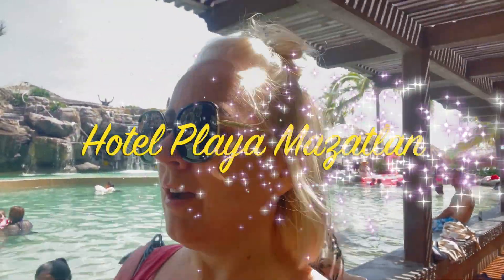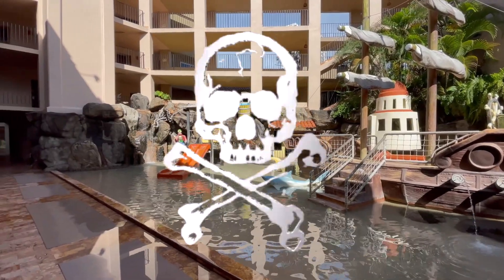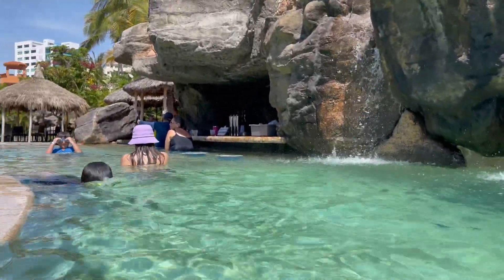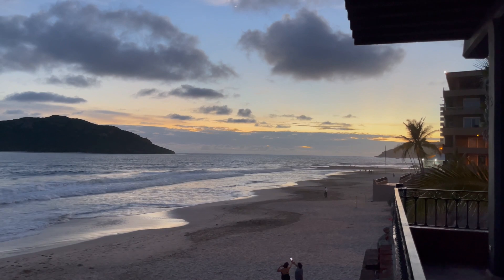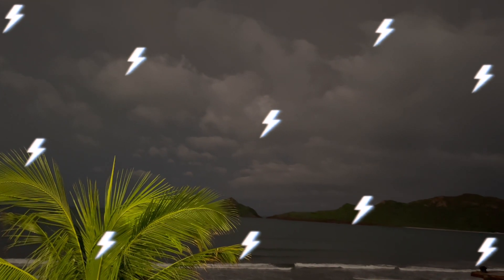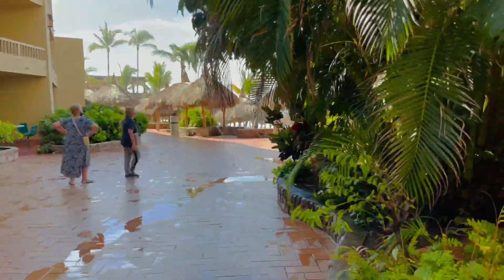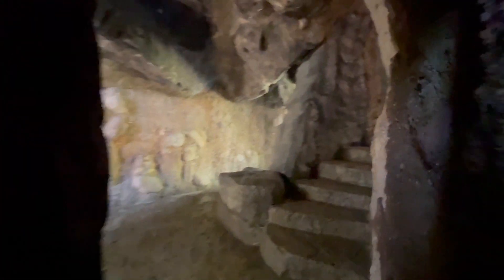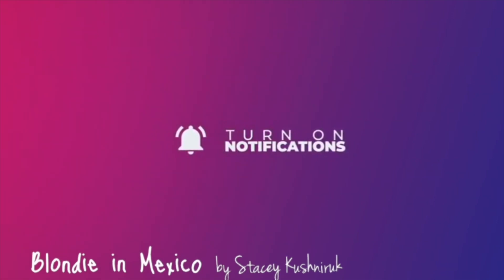Best All Inclusive Resorts in Mexico 3rd ed.- Hotel Playa Mazatlan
Best All Inclusive Resorts in Mexico.  All Inclusive in Mazatlan, Hotel Playa Mazatlan.  This started out to be a video on getting an All Inclusive Day Pass and turned into a staycation because I couldn’t get enough.  I had the most wonderful time with awesome VIP treatment at this absolutely gorgeous resort.  I spent my time between the 5 pools and 4 jacuzzis, the beach and of course eating all the wonderful food that was included.
Make sure to catch a beautiful sunset on the 2nd floor terrace.  Check out the nightly entertainment, and see what daily activities they are offering.  Or just float around the pool with a pina colada!
Discovering the caves was an exciting find for me while I was on the hunt for the Jacuzzi. So be sure you look for them as well.  Very cool little area.
If you vacation to relax or to get as much excitement in as you can, they got you covered.

Let's be Freinds